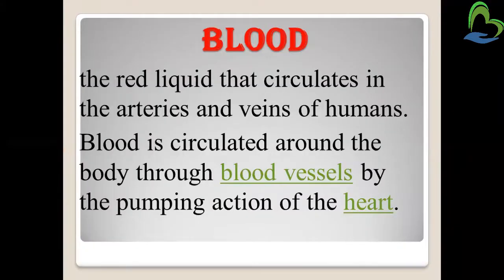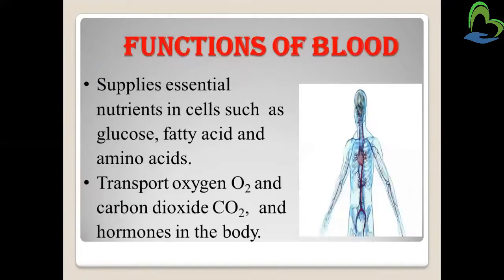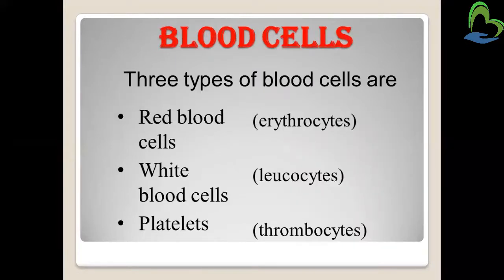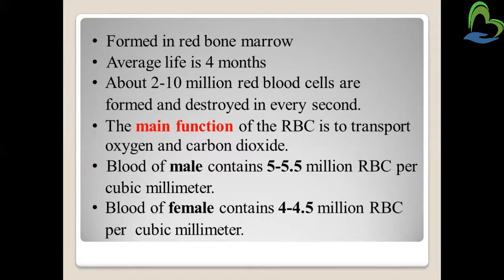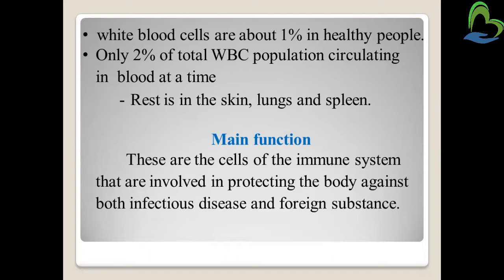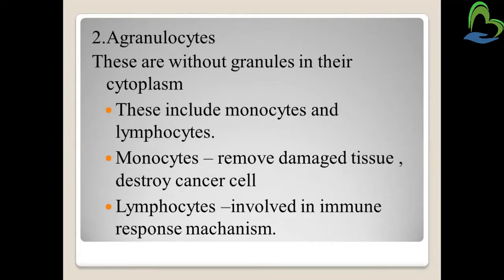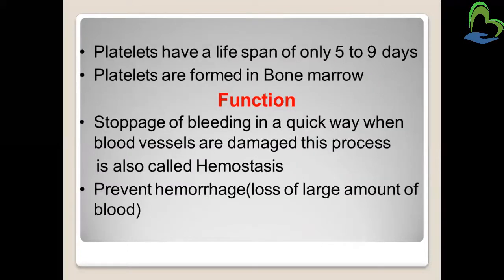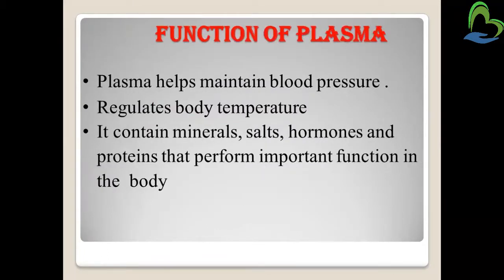KNOWLEDGE NURSING | ANATOMY & PHYSIOLOGY